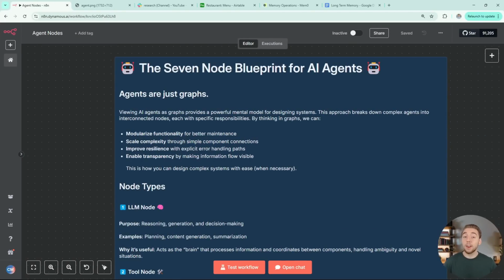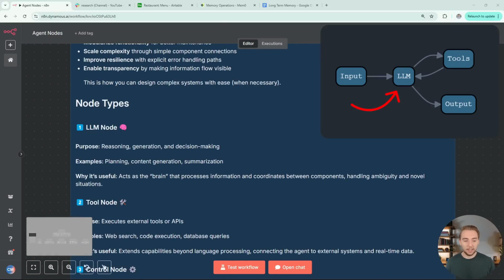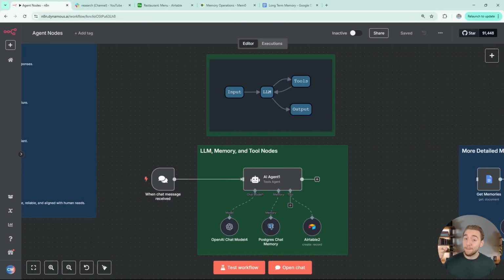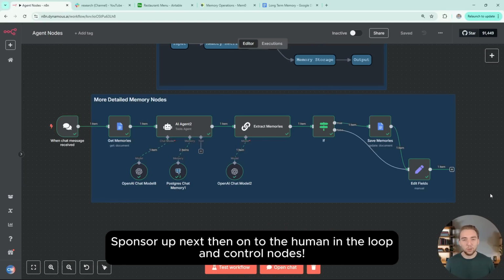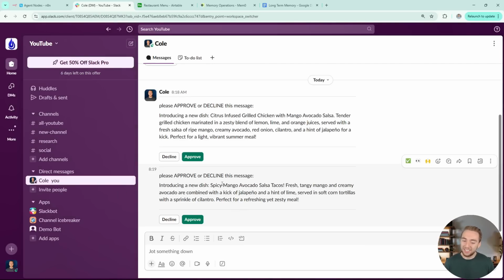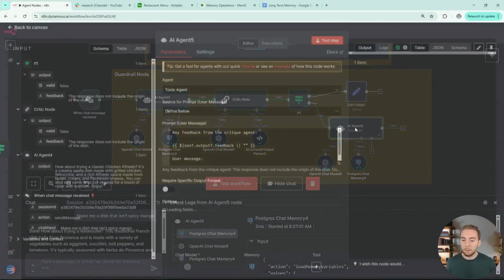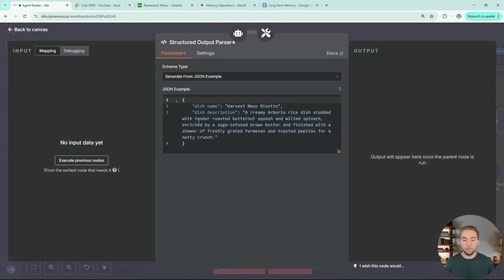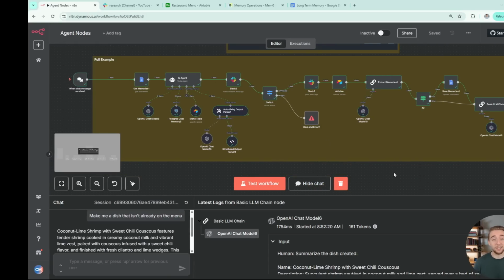Give Me 28 Minutes and I'll Completely Change the Way You Build AI Agents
The secret to building powerful AI agents isn't magic - it's having a solid mental model around the different components to AI agents and how to create/integrate them effectively.

In this video I show you (with n8n so it's super visual) my "7 Node Blueprint" for designing AI agents effectively as interconnected graphs. ANY AI agent you build can be broken into components that fall into one of these categories, so it's worth understanding each of them:

🧠 LLM Nodes: Reasoning and intelligence
🛠️ Tool Nodes: External capabilities and data access
⚙️ Control Nodes: Logic, routing, and business rules
📚 Memory Nodes: Context retention and learning
🚧 Guardrail Nodes: Safety and quality enforcement
🔄 Fallback Nodes: Graceful error handling
👥 User Input Nodes: Strategic human intervention

It doesn't matter if you're brand new to building AI agents or you've been doing it for a while - you need a strong mental model/blueprint for any agent you create!

Check out BrightData if you want to give your AI agents and AI coding assistants real-time, unlockable access to the web:

Be sure to try their MCP server too - I've been personally very impressed with it:

Here is the n8n workflow I use in this video with all of the examples for my "7 Node AI Agent Blueprint":

Feel free to bring this workflow into your own n8n instance!

00:00 - Why You Need a Mental Model for Building AI Agents
00:47 - Introducing My 7 Node AI Agent Blueprint
02:05 - AI Agents are Graphs
04:00 - Full Agent Example Built with this Blueprint
04:50 - The 7 Nodes for ANY AI Agent
08:35 - Basic AI Agent (LLM, Memory, Tools)
09:57 - Long Term Memory
12:01 - BrightData
13:54 - Human in the Loop and Control
16:54 - Guardrails
20:37 - Fallbacks
22:55 - Diving Back into Our Full Agent (the Big Payoff)
27:43 - Final Thoughts